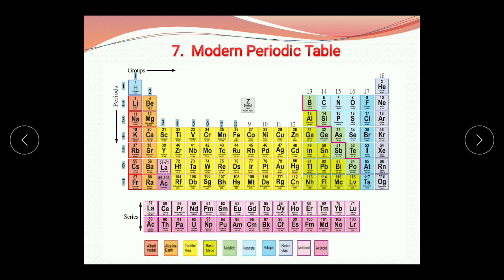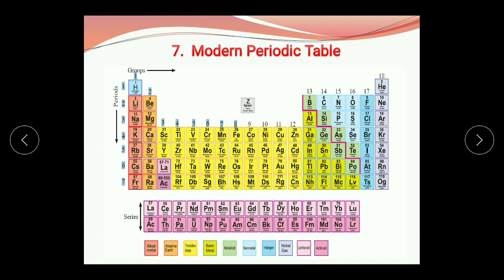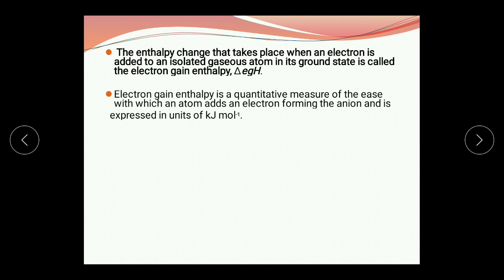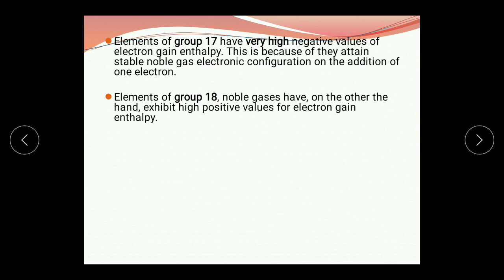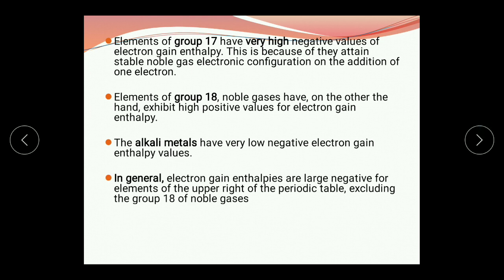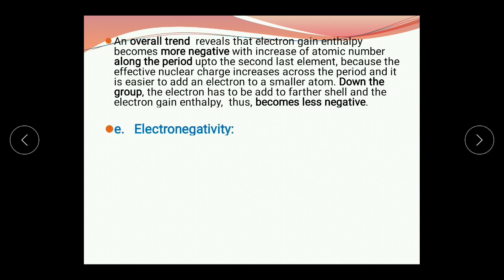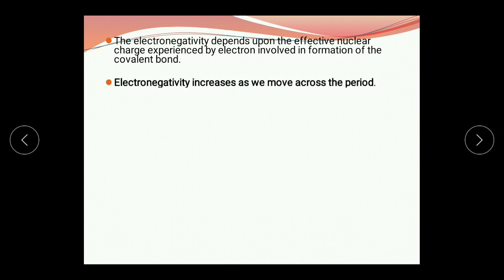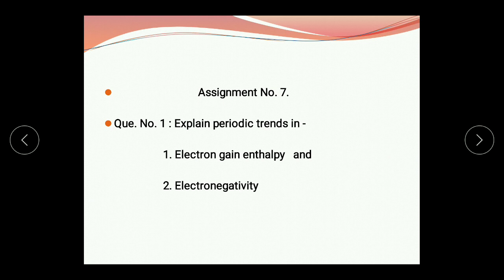Modern Periodic Table (Session 7)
Periodic trends in physical properties such as - 1.Electron gain enthalpy,
                    2.Electronegativity